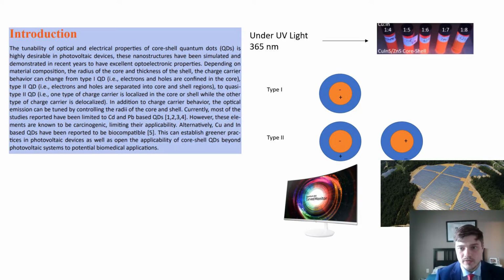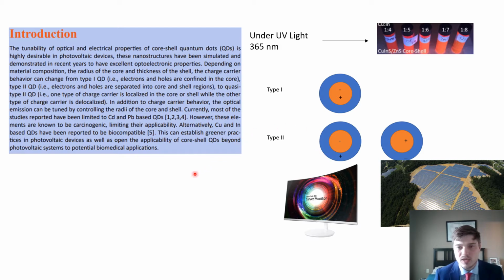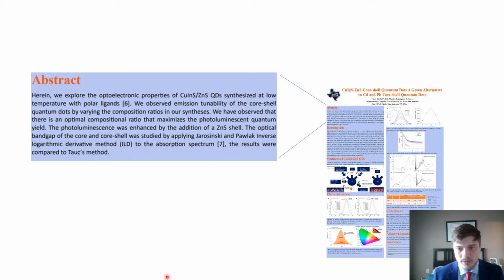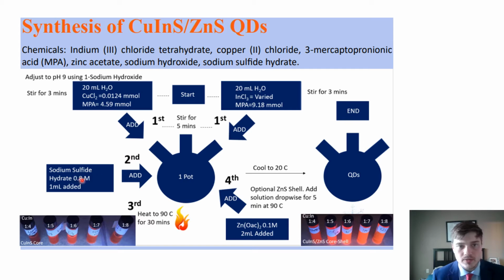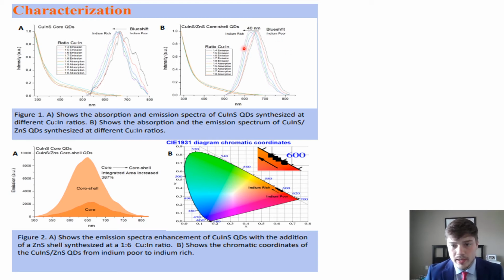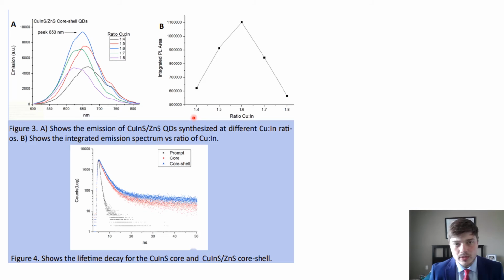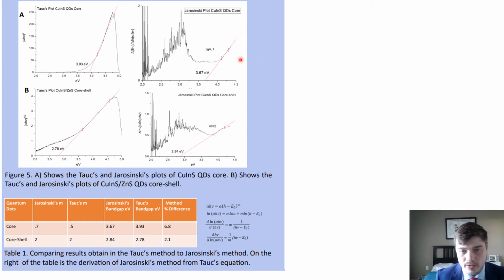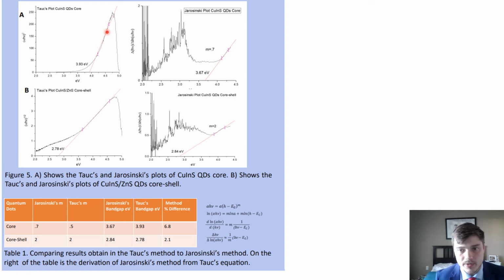CuInS/ZnS Core-shell Quantum Dots A Green Alternative to Cd and Pb Core-shell Quantum Dots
The tunability of optical and electrical properties of core-shell quantum dots (QDs) is highly desirable in photovoltaic devices, these nanostructures have been simulated and demonstrated in recent years to have excellent optoelectronic properties. Depending on material composition, the radius of the core and thickness of the shell, the charge carrier behavior can change from type I QD (i.e., electrons and holes are confined in the core), type II QD (i.e., electrons and holes are separated into core and shell regions), to quasi-type II QD (i.e., one type of charge carrier is localized in the core or shell while the other type of charge carrier is delocalized). In addition to charge carrier behavior, the optical emission can be tuned by controlling the radii of the core and shell. Currently, most of the studies reported have been limited to Cd and Pb based QDs [1,2,3,4]. However, these elements are known to be carcinogenic, limiting their applicability. Alternatively, Cu and In based QDs have been reported to be biocompatible [5]. This can establish greener practices in photovoltaic devices as well as open the applicability of core-shell QDs beyond photovoltaic systems to potential biomedical applications.

Herein, we explore the optoelectronic properties of CuInS/ZnS QDs synthesized at low temperature with polar ligands [6]. We observed emission tunability of the core-shell quantum dots by varying the composition ratios in our syntheses. We have observed that there is an optimal compositional ratio that maximizes the photoluminescent quantum yield. The photoluminescence was enhanced by the addition of a ZnS shell. The optical bandgap of the core and core-shell was studied by applying Jarosinski’s and Pawlak’s Inverse logarithmic derivative method (ILD) to the absorption spectrum [7], the results were compared to Tauc’s method.

References
1)Nandan, Y., & Mehata, M. S. (2019). Wavefunction Engineering of Type-I/Type-II Excitons of CdSe/CdS Core-Shell Quantum Dots. Scientific Reports, 9(1), 2.

2)Zaiats, G., Yanover, D., Vaxenburg, R., Tilchin, J., Sashchiuk, A., & Lifshitz, E. (2014). PbSe-Based Colloidal Core/Shell Heterostructures for Optoelectronic Applications. Materials, 7(11), 7243.

4)Zhou, S., Dong, L., Popov, S., & Friberg, A. (2013). Radiative properties of carriers in CdSe-CdS core-shell heterostructured nanocrystals of various geometries. Journal of the European Optical Society - Rapid Publications, 8(0), 13042.

6)Ali, M., el Nady, J., Ebrahim, S., & Soliman, M. (2018). Structural and optical properties of upconversion CuInS/ZnS quantum dots. Optical Materials, 86, 545–549.

7)Jarosiński, Pawlak, J., & Al-Ani, S. K. J. (2019). Inverse logarithmic derivative method for determining the energy gap and the type of electron transitions as an alternative to the Tauc method. Optical Materials, 88, 667–673.